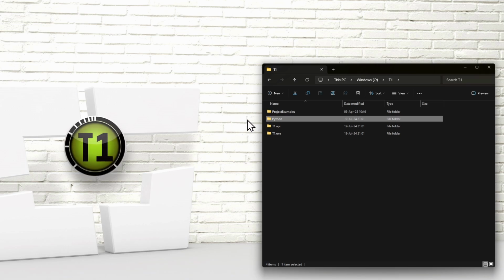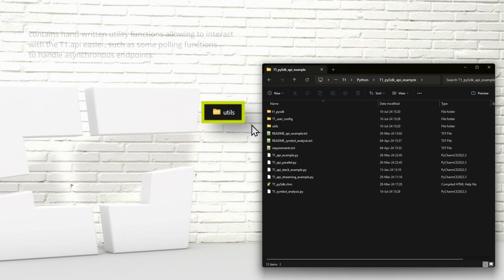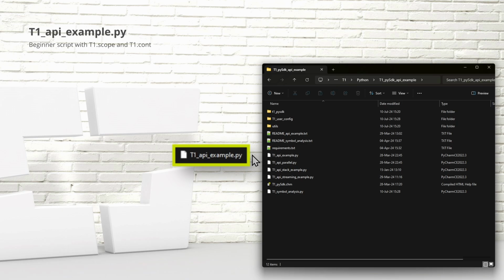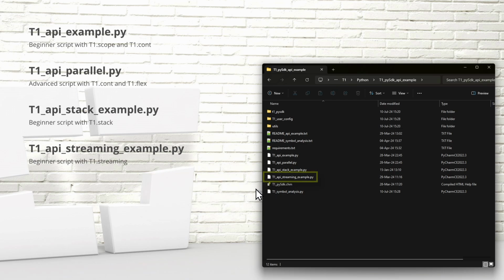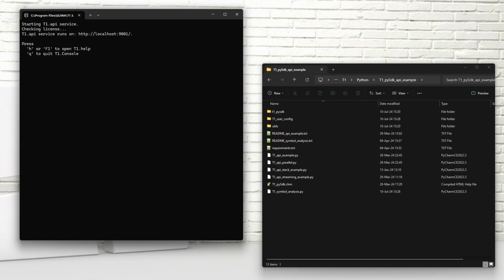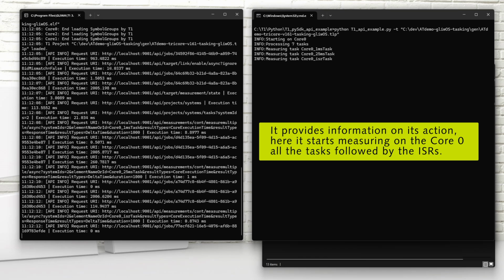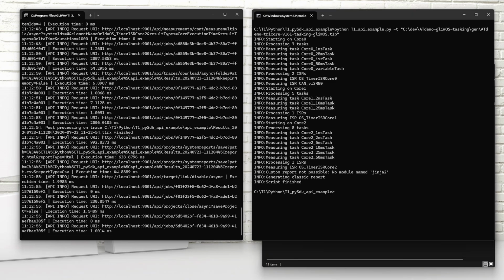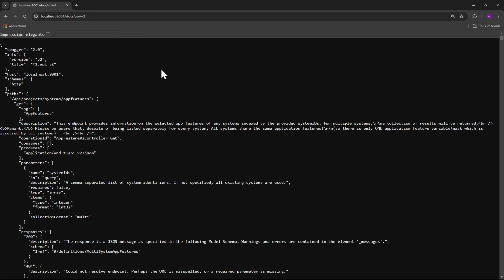T1.api - Automation of T1 - Using a Python script (T1.pySdk)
In a previous video, we saw how T1.api allowed to drive the T1 measurements using HTTP requests.
Now, we’ll see how it can be done with a Python script, using the T1.pySdk.